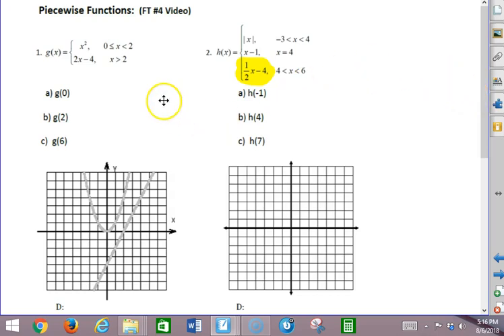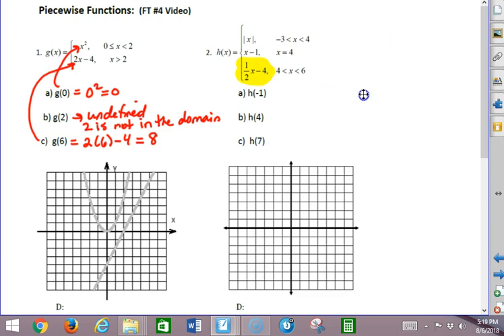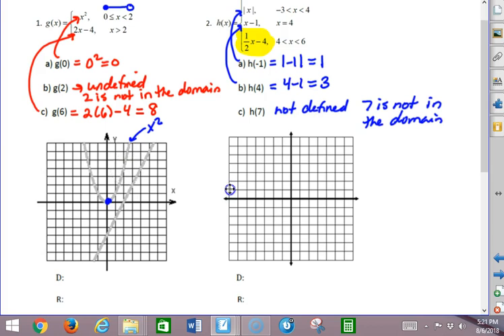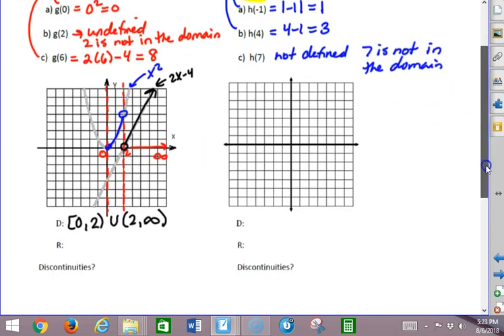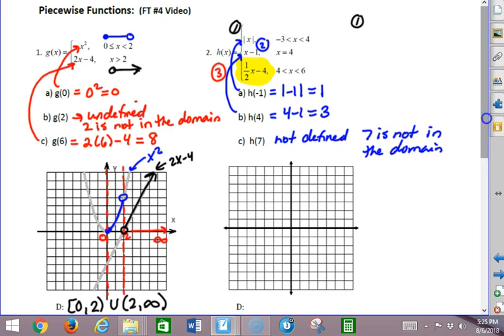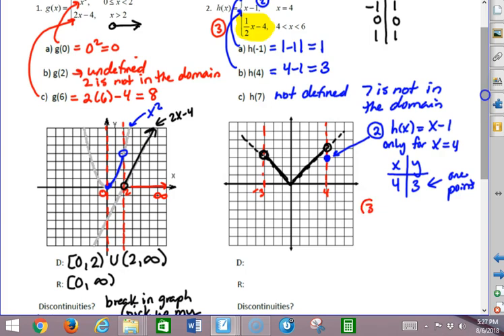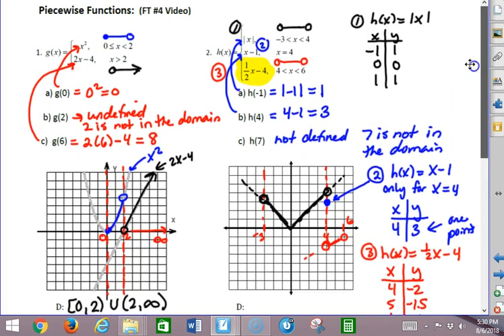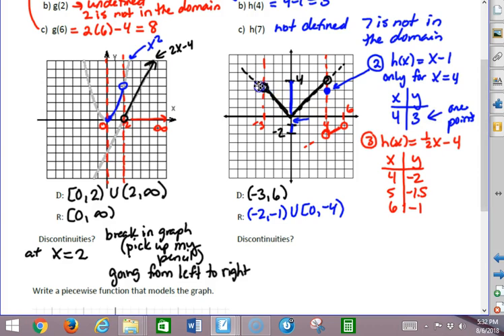FT 4A Piecewise Functions: Evaluating & Drawing Graphs